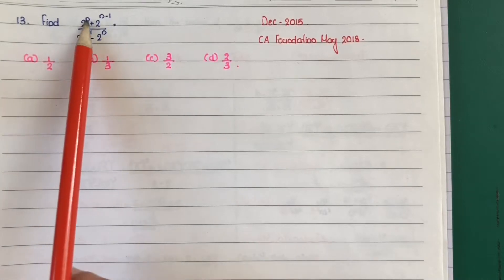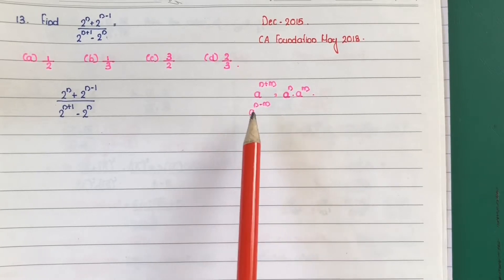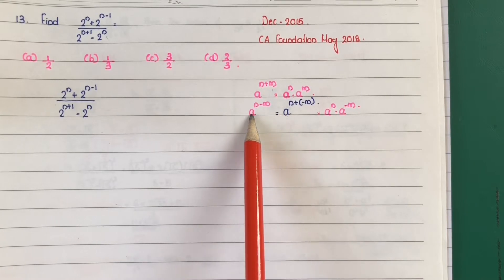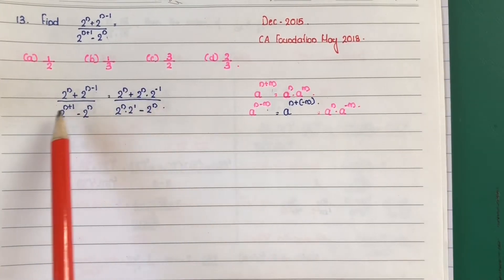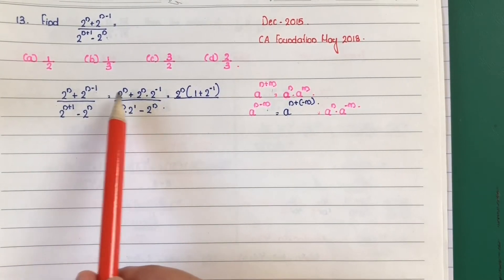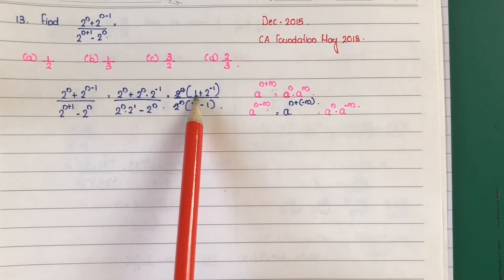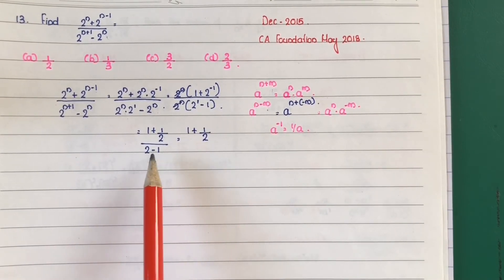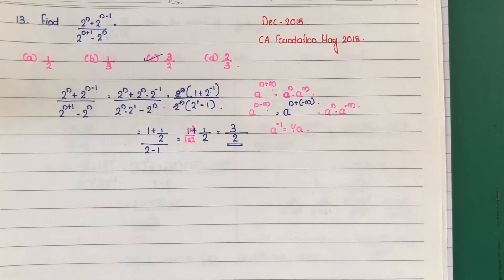|Find 2^n+|2^(n-1)/2^(n+1)-2^n| |in malayalam|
Find #2^n+|2^(n-1)/2^(n+1)-2^n

Hi all,
Here is the solutions on the previous year questions. In today's session we will solve Find #2^n+|2^(n-1)/2^(n+1)-2^n
  . Learn more tips in details by watching the complete video. If you have any queries , ask in the comment box . We hope this session will help you to score maximum marks in MATHEMATICS ..ALL THE VERY BEST..